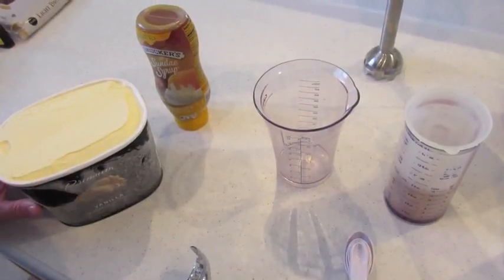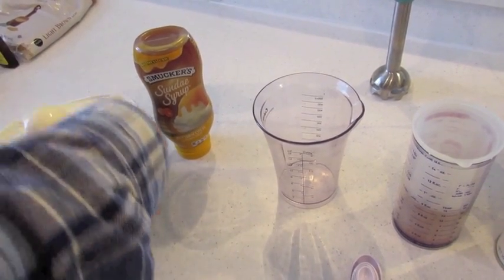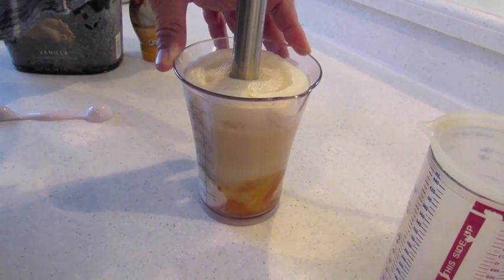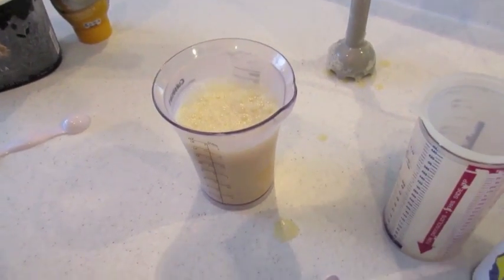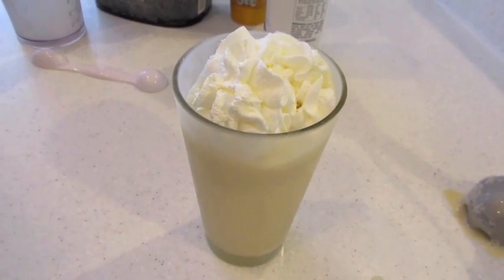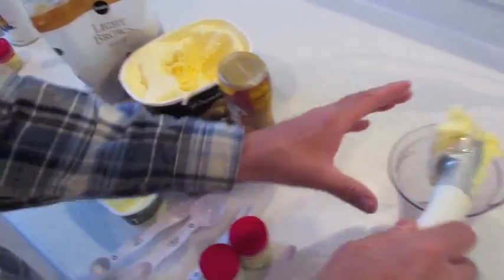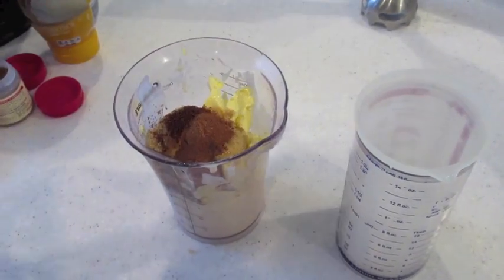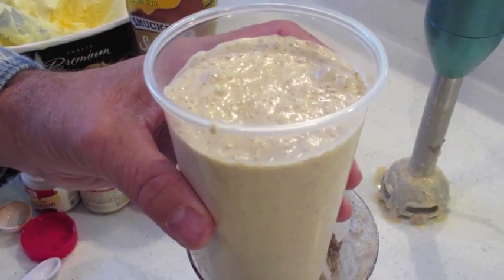BUTTERBEER RECIPES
About Destinations in Florida: Imagine a place where you can dance with princesses, create potions with wizards, swim with dolphins, and watch rockets launch into space?

Welcome to Florida! As locals, we live, work, and play in the #1 tourist destination in the world. This is our home and we love to share it with our friends around the world. We have lots of amazing adventures and travel in Florida; including Disney World, Universal Orlando, SeaWorld Orlando, Discovery Cove, Kennedy Space Center, Florida beaches and beyond.